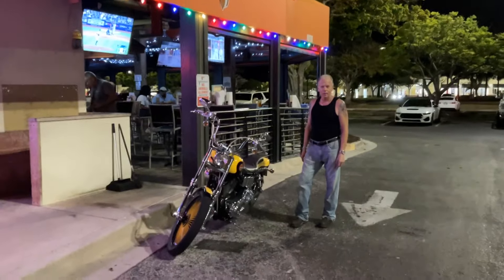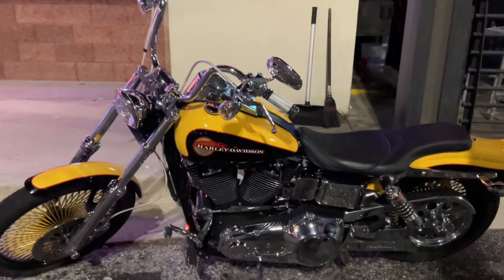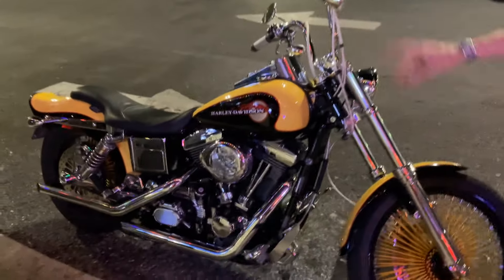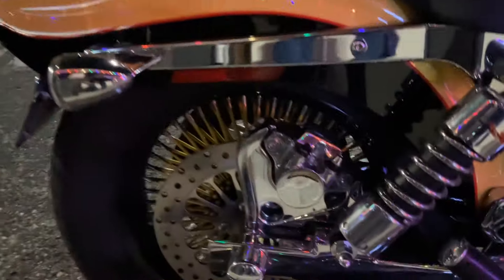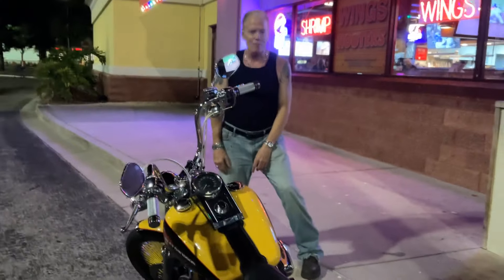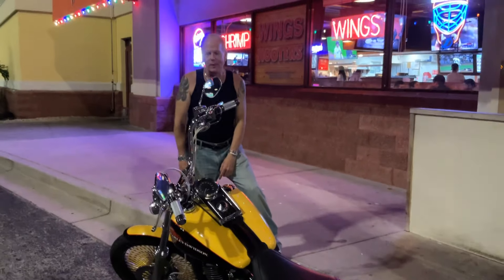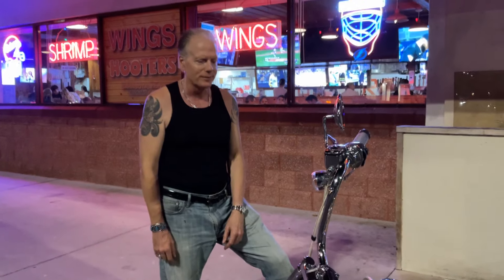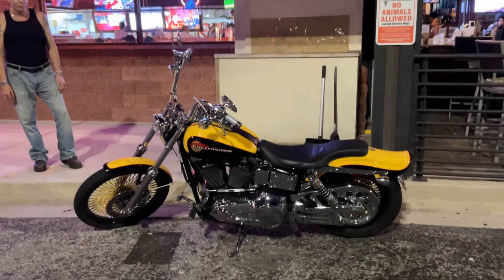1995 HARLEY DAVIDSON MOTORCYCLE 1340 NOT FOR SALE COAST MOTOR COMPANY@Classiccarsconnection-mq6bx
1995 HARLEY DAVIDSON WIDE GLIDE MOTORCYCLE BEAUTIFUL CHROME AWESOME PAINT COLOR COMBINATION AND CHECK OUT THE SPOKES THEY MATCH THE YELLOW ON THE BIKE !!! GUYS WHEN I SAW THIS BIKE MY HEAD SPUN !! I WOULD HAVE TRIED TO PURCHASE THIS BIKE BUT THIS ONE CANT BE BOUGHT !!!  HOWEVER WE HAVE ONLY ONE MOTORCYCLE LEFT TO SELL AR COAST MOTOR COMPANY PALMETTO FLORIDA, ITS A HONDA SHADOW AND ITS A REALLY NICE LOOKING 👀 BIKE !! IT WAS MY MISSION TO BRING YOU THE BEST QUALITY VIDEO THAT I CAN WHILE KEEPING IT FEELING LIKE YOUR RIGHT THERE WITH ME !! PLEASE COMMENT IM ALWAYS HAPPY TO RESPOND ! THANKS AGAIN 🇺🇸💪✌️😎